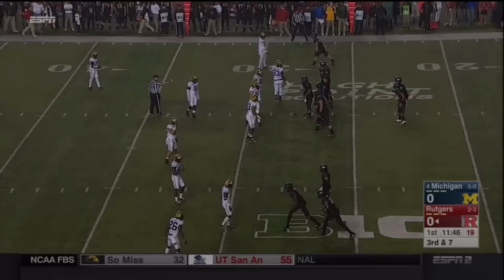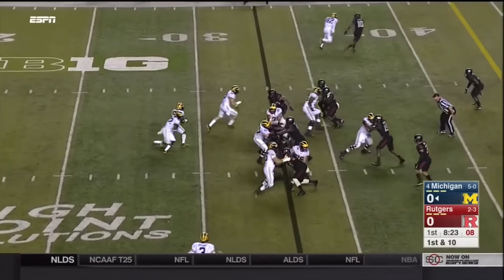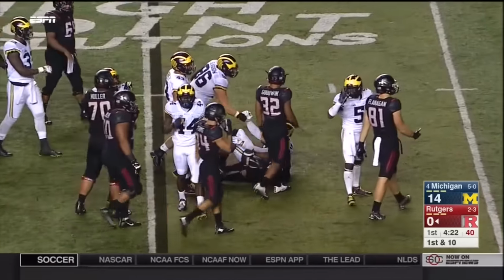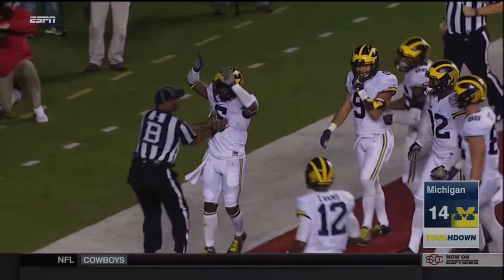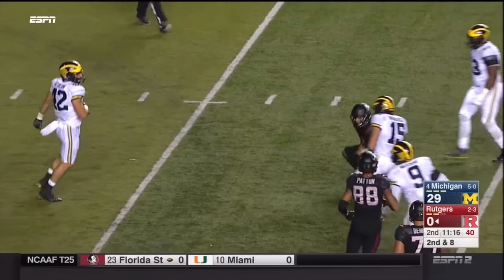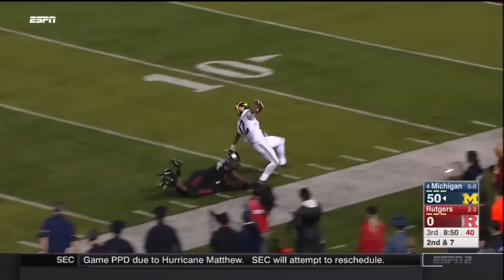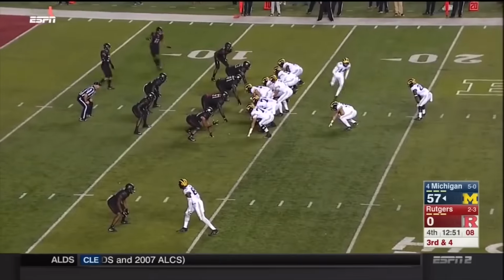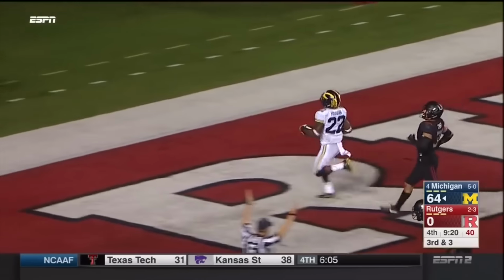Football 101 with Steve Morrison: Rutgers